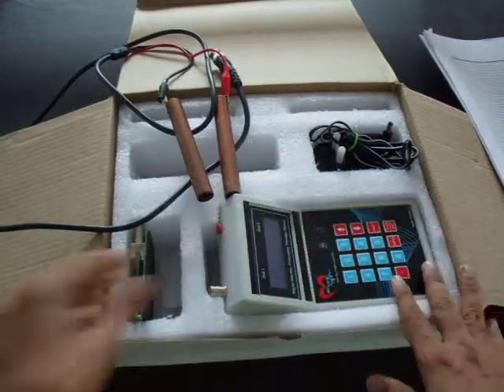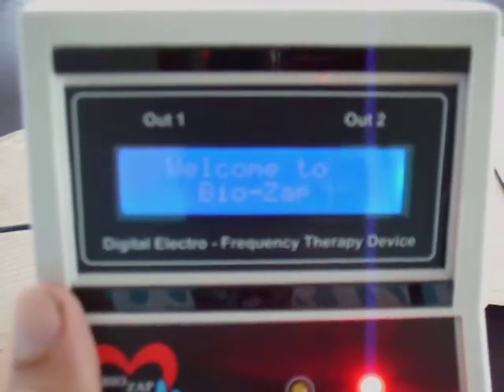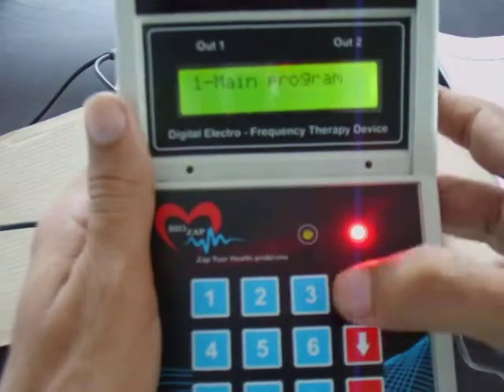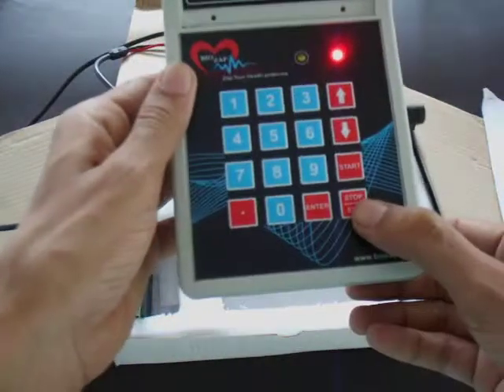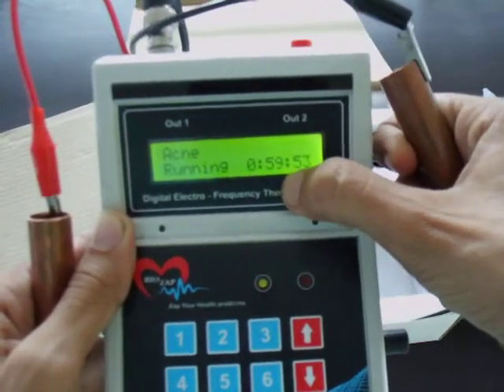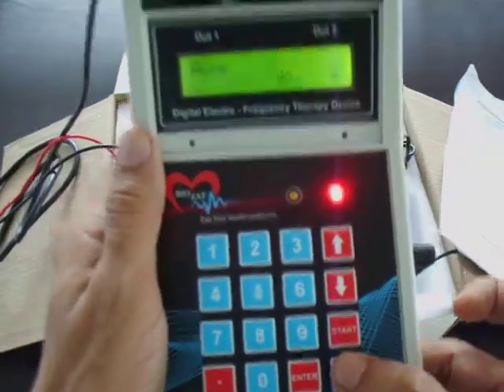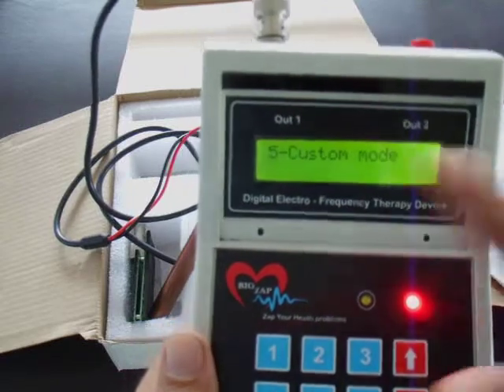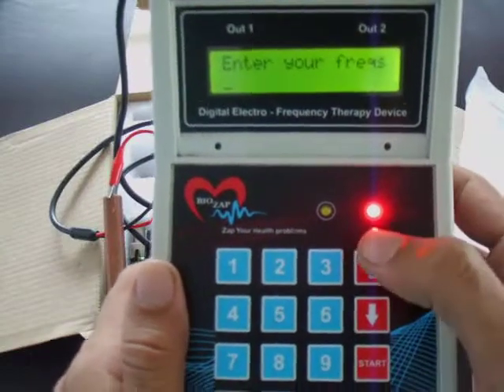How to use Biozap - Contact Mode & Menu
This Video explain you about how to use Different menu of Biozap and How to use contact mode session with Copper rod.
for more detail about download the Program database log on to following link